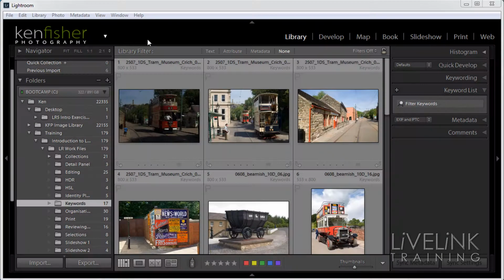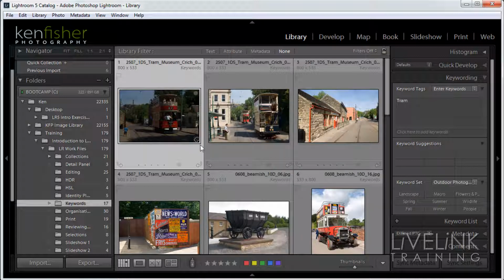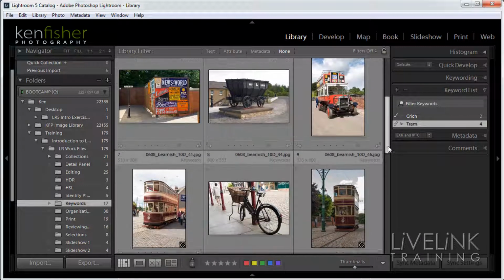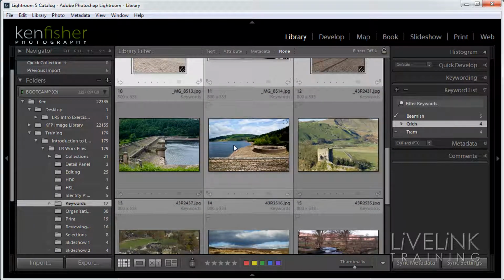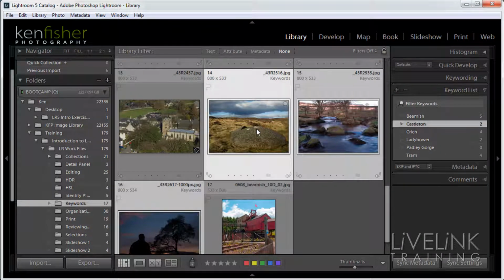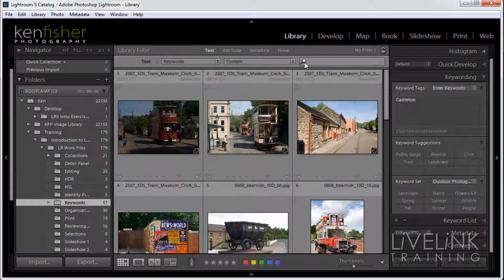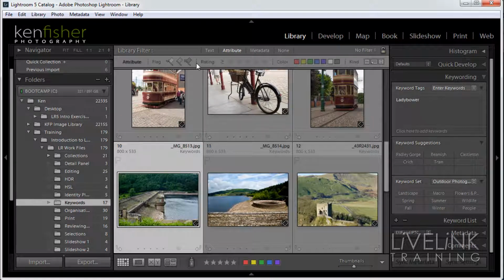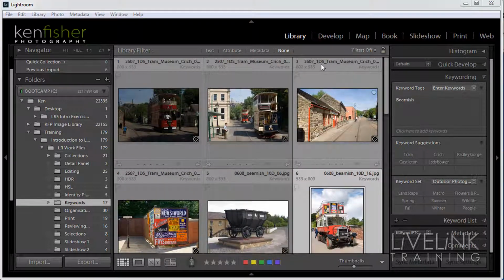Adding keywords to images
In this video you will learn how to add keywords to images.